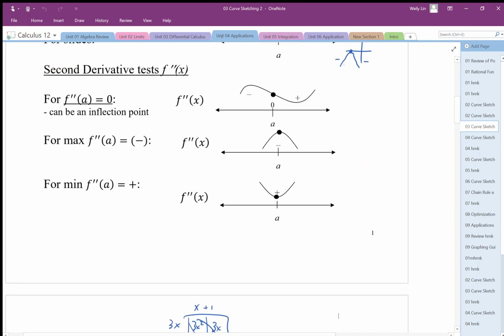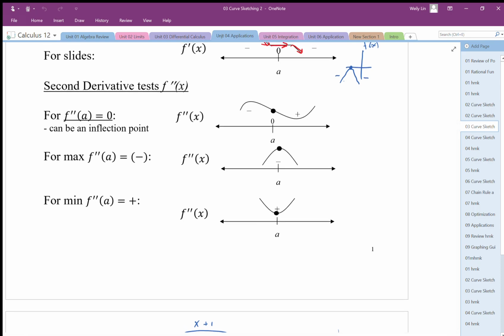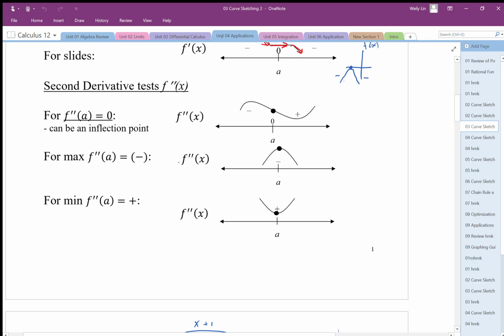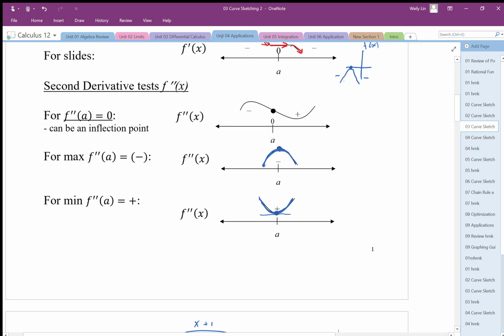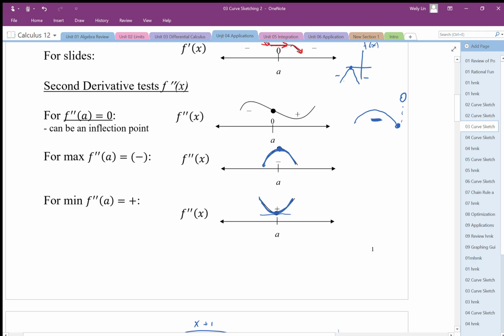03 Curve Sketching 2 Part2